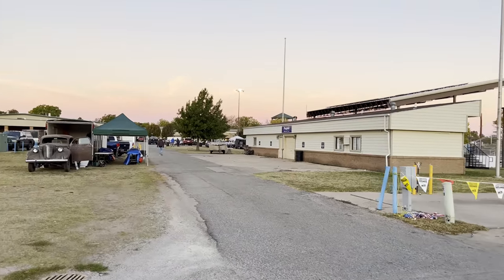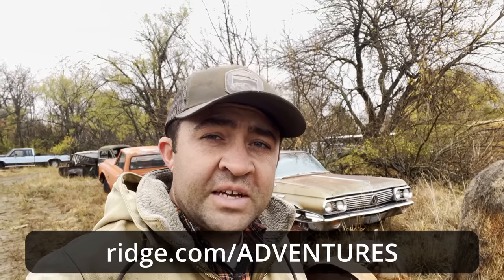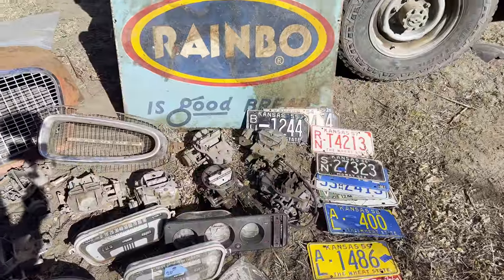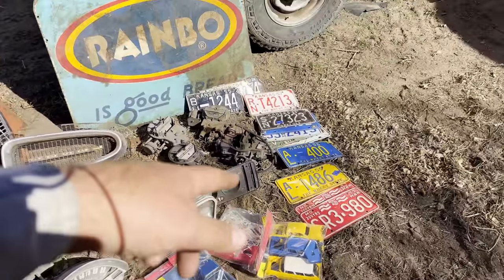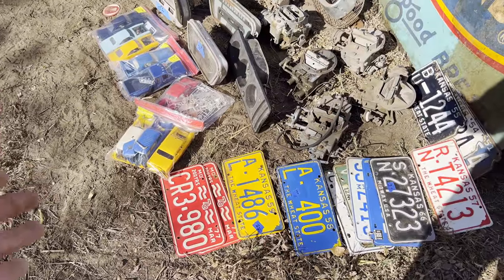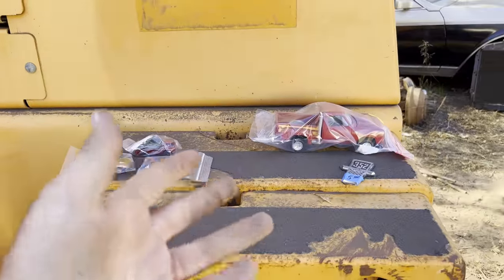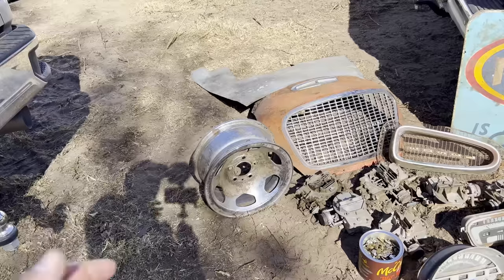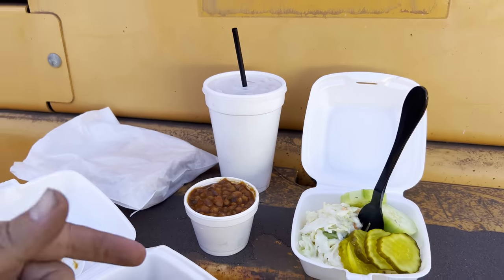Check out my SWAP MEET Finds! Plus I bought 2 Antique Trucks!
If you're tired of soggy wallets while you're outdoors, go today!

I Got some good deals at the swap meet this time, plus I got a couple pretty neat old trucks in!